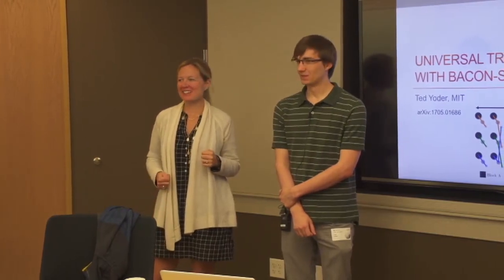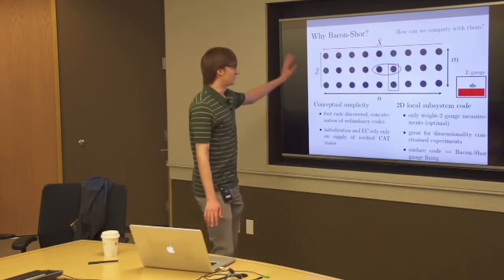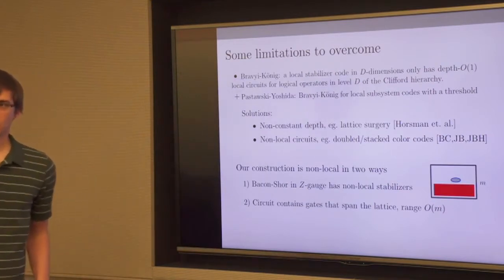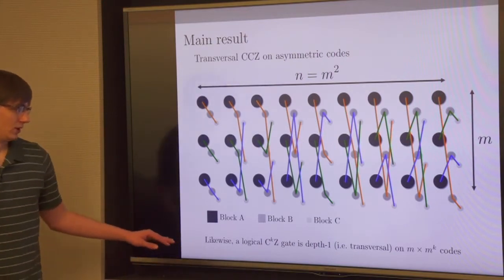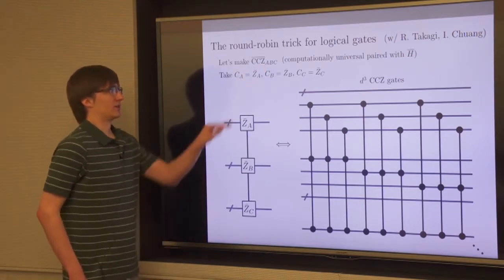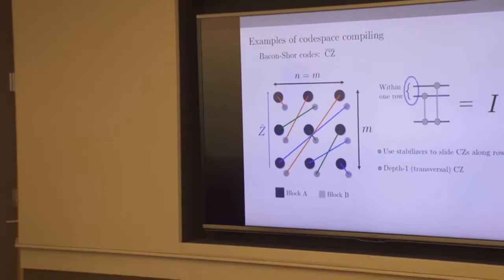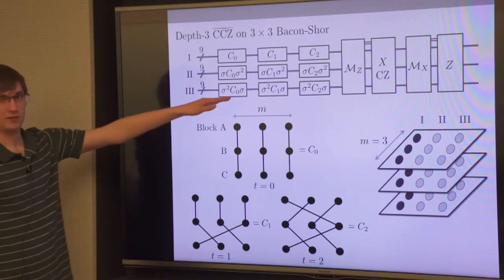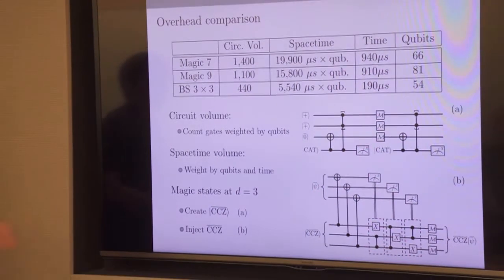Universal Fault-Tolerant Computing with Bacon-Shor Codes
We present a fault-tolerant universal gate set consisting of Hadamard and controlled-controlled-Z (CCZ) on Bacon-Shor subsystem codes. Transversal non-Clifford gates on these codes are intriguing in that higher levels of the Clifford hierarchy become accessible as the code becomes more asymmetric. For instance, in an appropriate gauge, Bacon-Shor codes on an m-by-mk lattice have transversal k-qubit-controlled Z. We also describe how, for any stabilizer code, logical operator asymmetry is a necessary condition for transversal gates in high levels of the Clifford hierarchy. For Bacon-Shor CCZ, through a variety of tricks, including intermediate error-correction and non-Pauli recovery, we reduce the overhead required for fault-tolerant implementation. We calculate pseudothresholds for our universal gate set on the smallest 3-by-3 Bacon-Shor code and also compare our gates with magic-states within the framework of a proposed ion trap architecture.